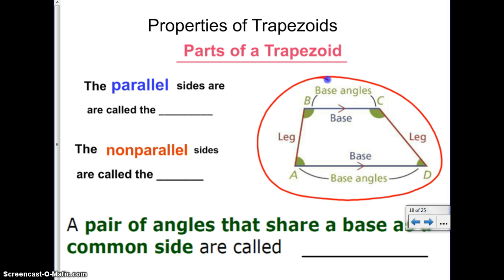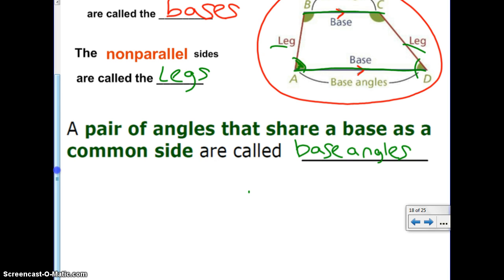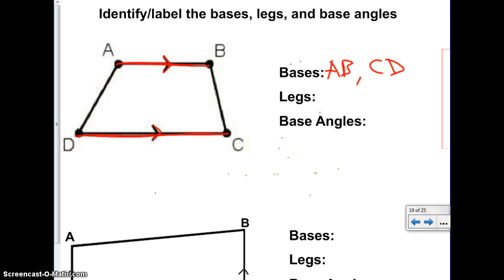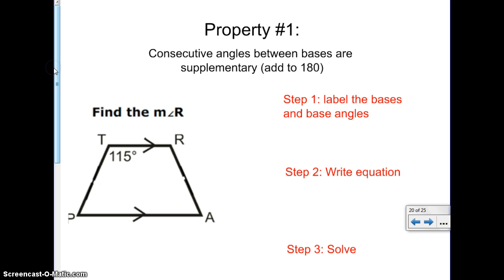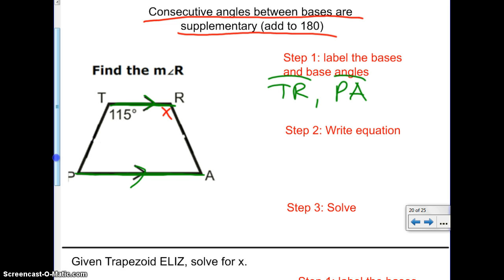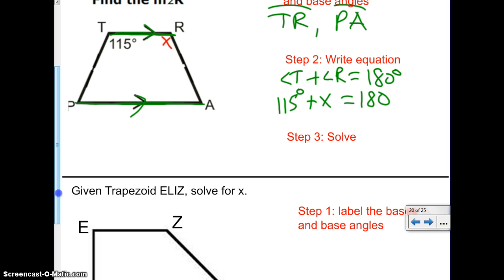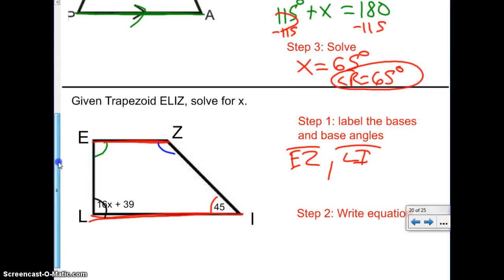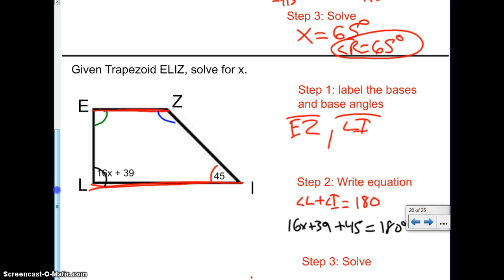Properties of Trapezoids part 1